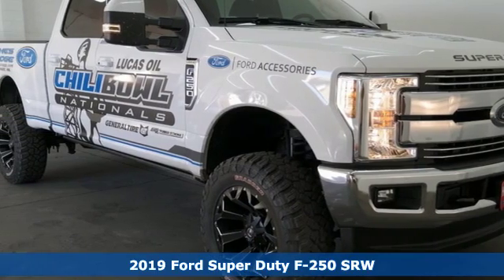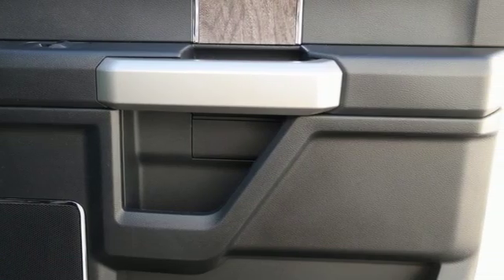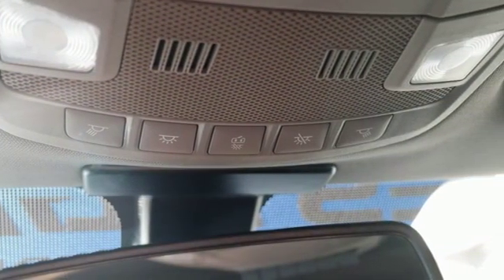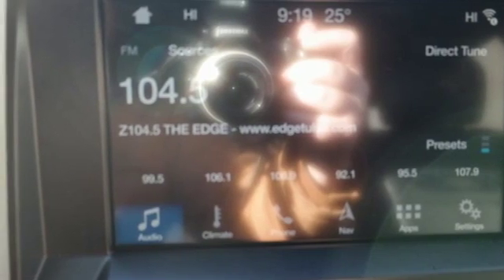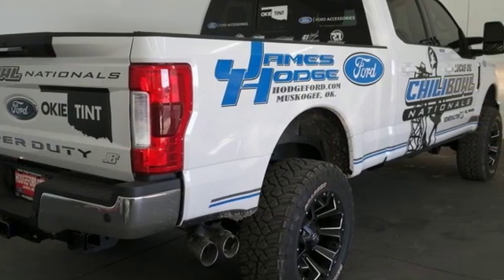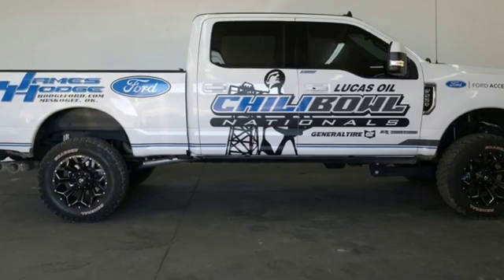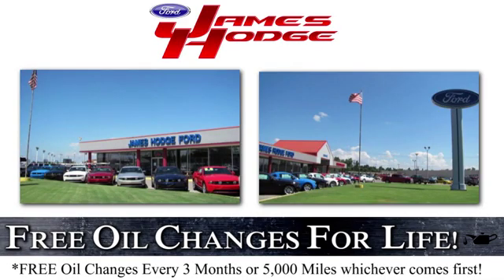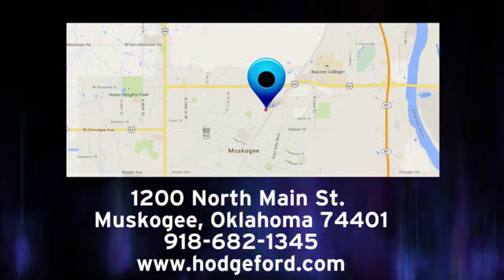New 2019 Ford F-250SD Muskogee OK Tulsa, OK #190061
Year: 2019
Make: Ford
Model: F-250SD
Trim: Lariat
Engine: Power Stroke 6.7L V8 DI 32V OHV Turbodiesel
Transmission: 6-Speed Automatic
Color: White
Interior: Black / Dark Marsala
Stock #: 190061
VIN: 1FT7W2BT9KEC30626
$4,170 off MSRP!brPriced below KBB Fair Purchase Price!brbrbr2019 Ford F-250SD Lariat Power Stroke 6.7L V8 DI 32V OHV Turbodiesel 4WDbrCOMPLIMENTARY OIL CHANGES FOR LIFE WITH EVERY VEHICLE PURCHASE! *** MUST USE HODGE FORD'S FINANCE SOURCES TO RECEIVE THE INTERNET PRICE.***. James Hodge Ford and Lincoln has been serving the Muskogee and Tulsa area since 1989. We believe in small town values; where you treat your customer like you want to be treated. Taking care of the customer before, during and after the sale is what sets us apart from everyone else. Price includes: $1,250 - F- Super Duty Retail Customer Cash. Exp. 04/01/2019, $500 - Ford Credit Retail Bonus Customer Cash. Exp. 04/01/2019

Address:
1200 N Main St